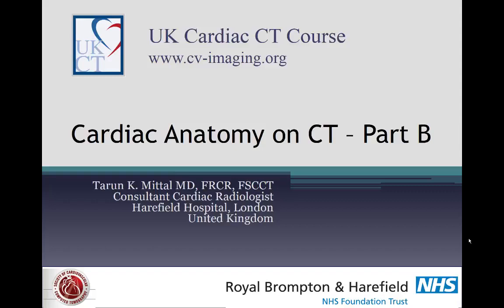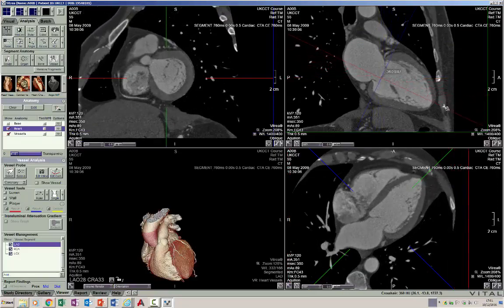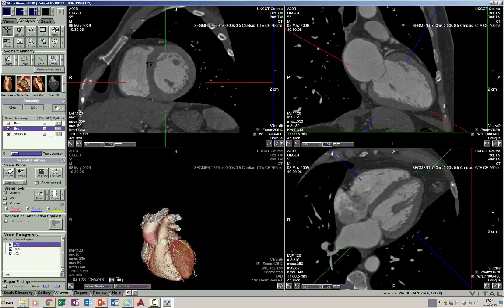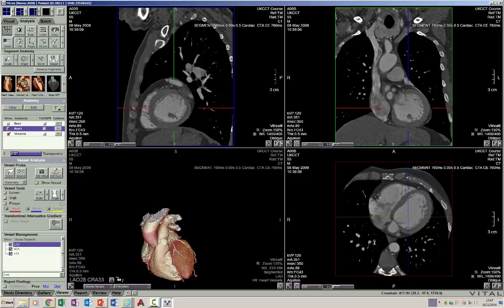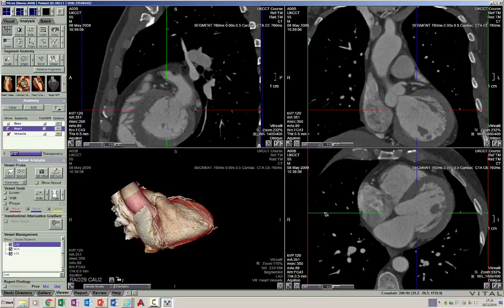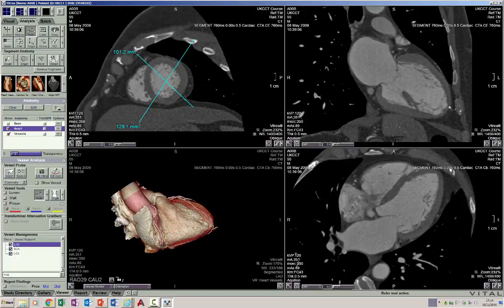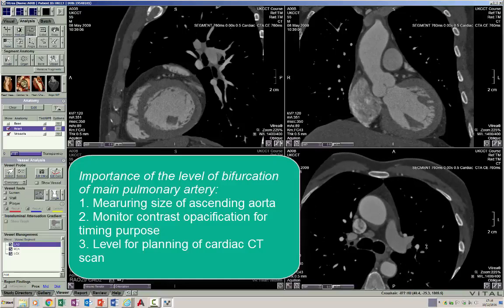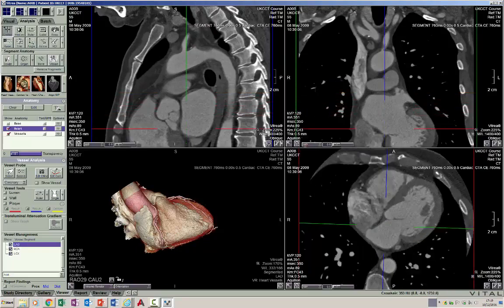Cardiac Anatomy Part B